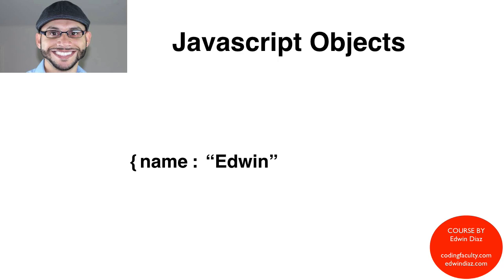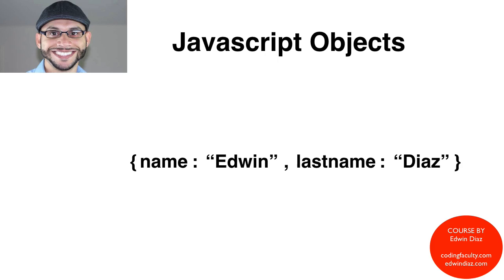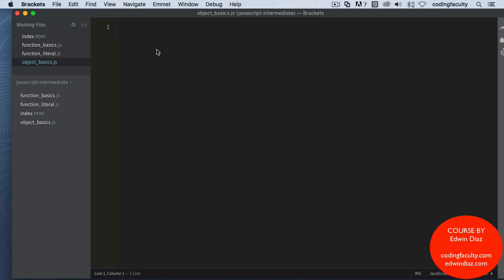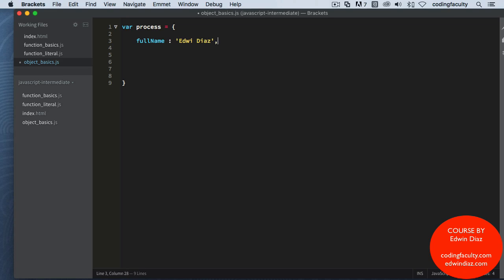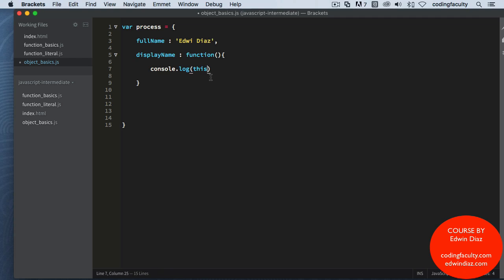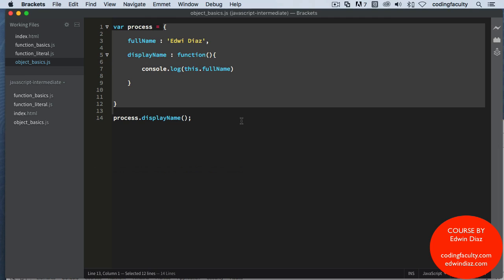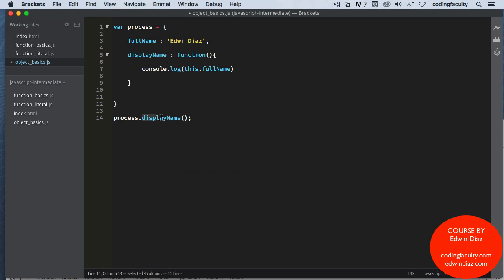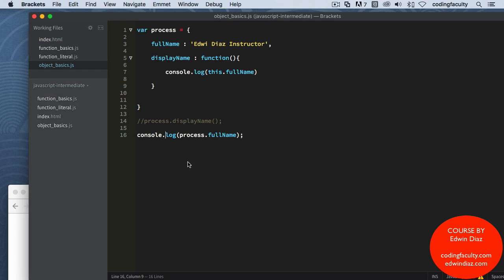Javascript Intermediate level 2 - All about functions : JavaScript Objects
Javascript Intermediate level 2 - All about functions
Learn to create different types of function in JavaScript